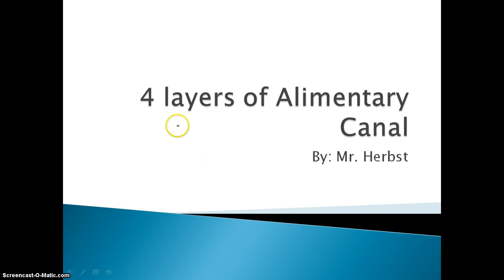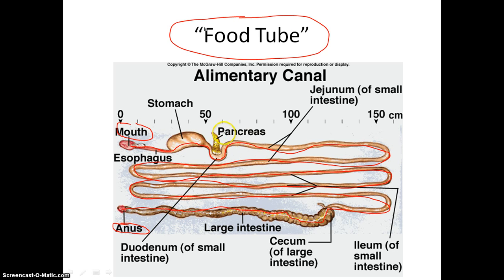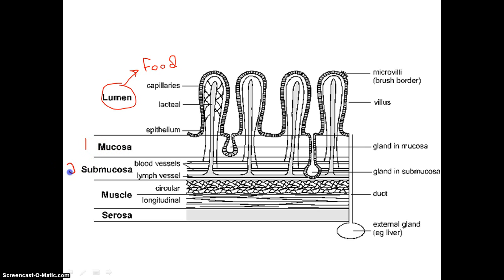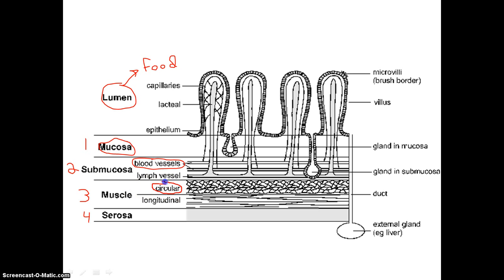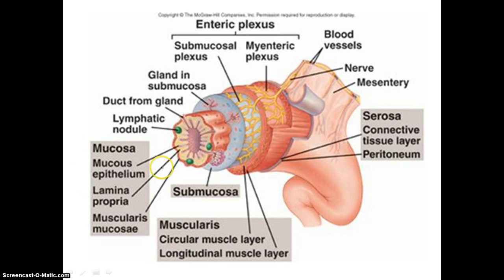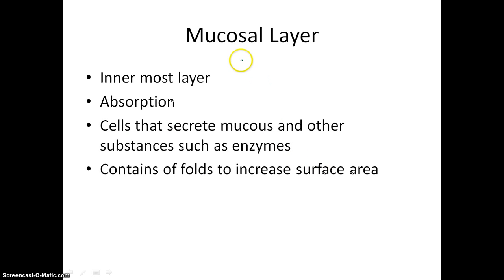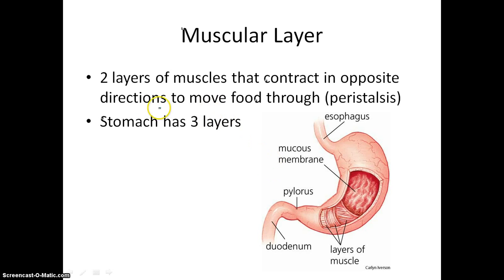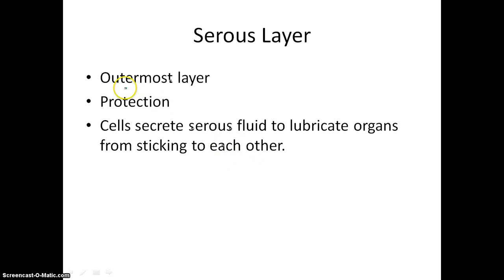The 4 Layers of the Alimentary Canal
This video describes the functions of the 4 layers of the Alimentary canal. The alimentary canal is the part of the digestive system that food actually passes through (the "food tube.") and excludes accessory digestive organs such as the liver and pancreas. There are 4 layers to the alimentary canal that are made up of different tissue types. From inner most to outmost the order goes mucosa, submucosa, muscle, and serosa.

Mucosa - innermost, produces mucous which helps food move along and protects more delicate tissues from being digested.

Submucosa - lots of blood vessels that nourish surrounding tissues.

Muscle - moves the food along through muscular contractions.

Serosa - produces serous fluid which protects and lubricates the outermost layer from sticking to other organs.